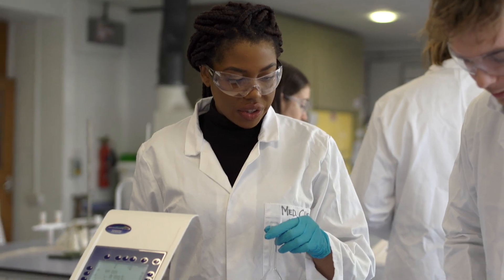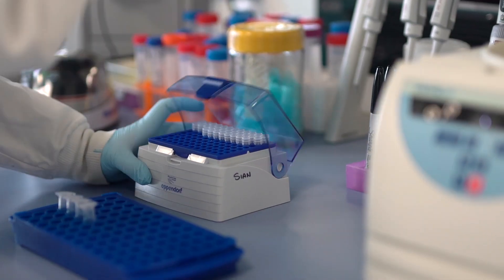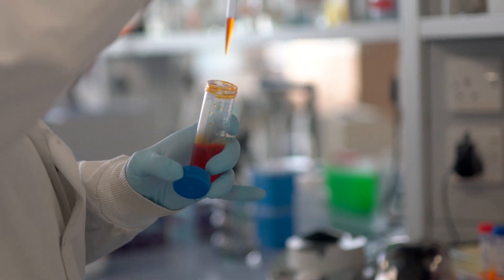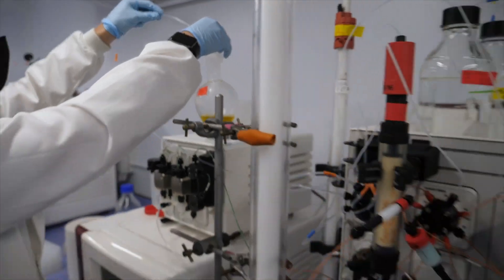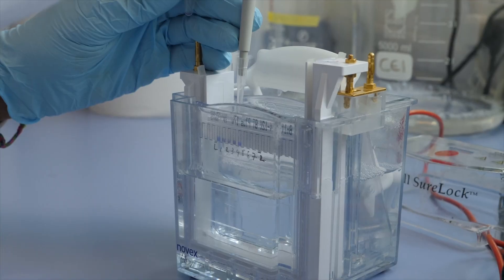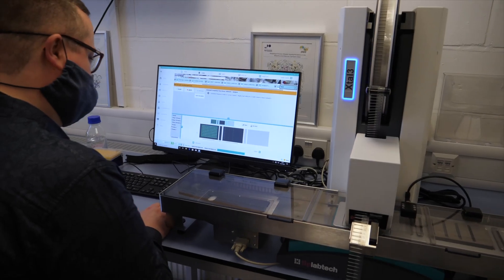BSc Biochemistry - University of Portsmouth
On this BSc (Hons) Biochemistry degree, accredited by the Royal Society of Biology (RSB), you’ll learn how biochemists fight disease, edit genomes, develop new fuels, and understand human and animal development.